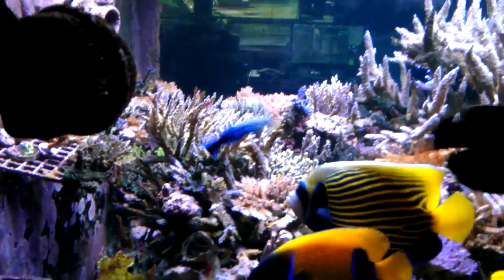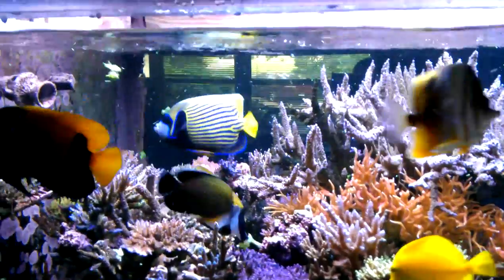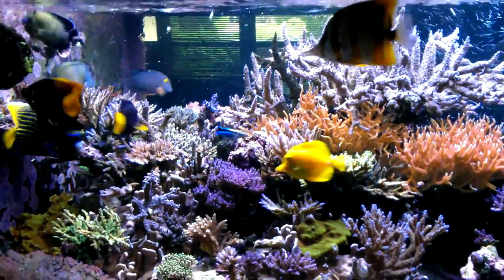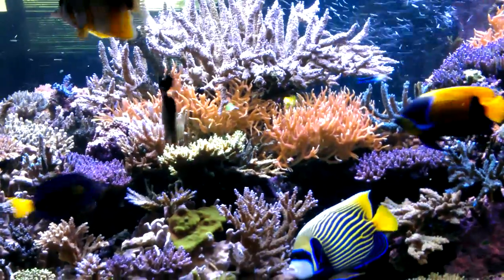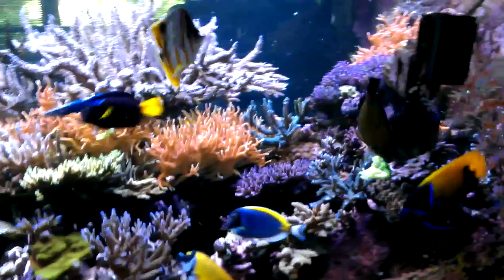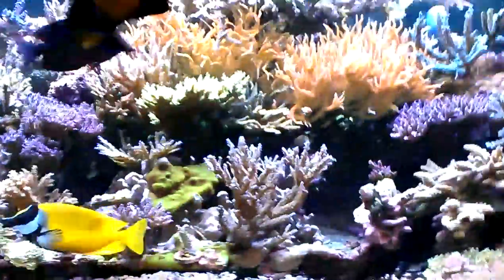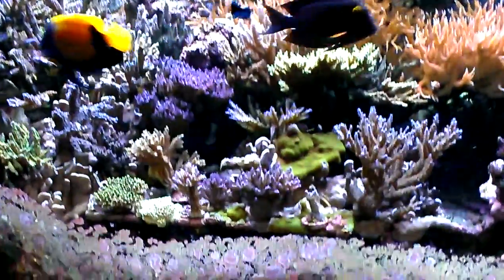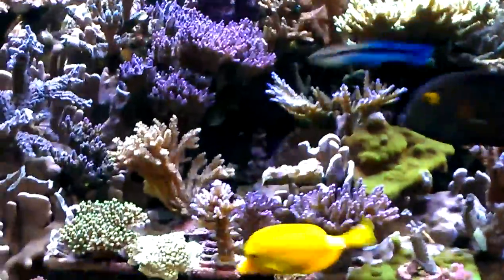Angel fish eating brocolli.